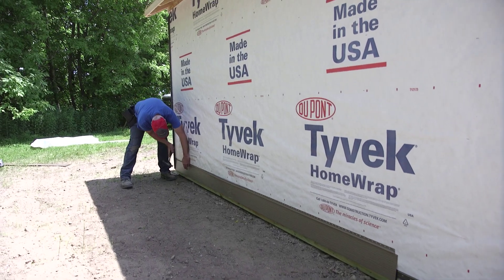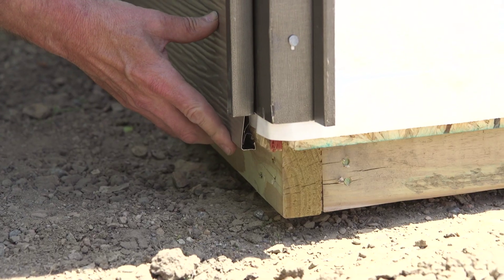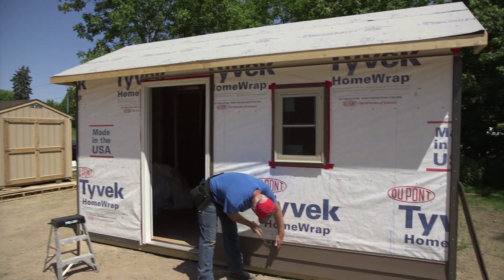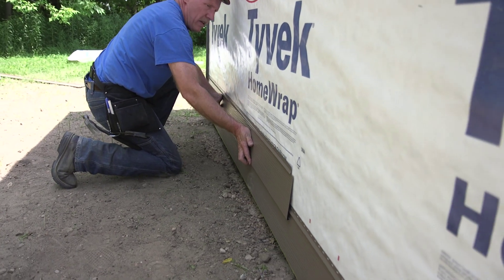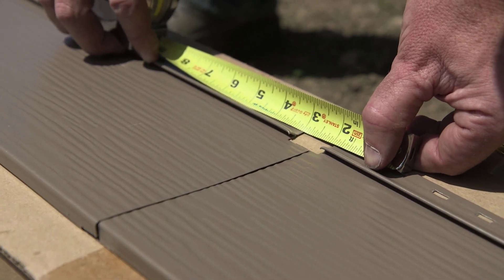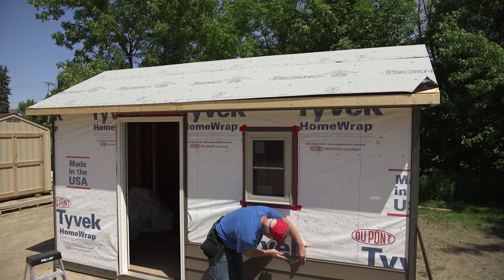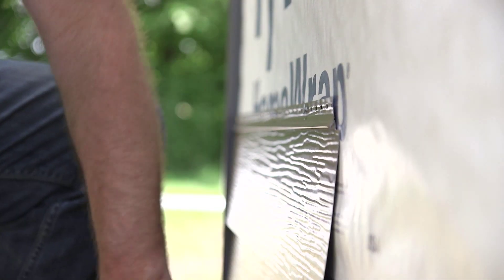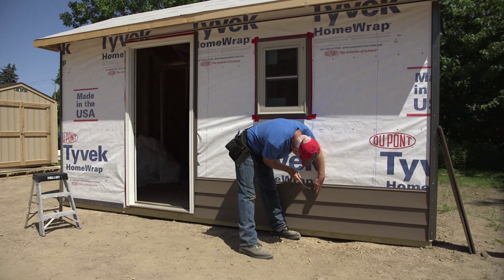Siding Installation: Installing Panels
This video discusses proper installation of siding panels. It covers proper fastening and lapping to achieve a quality job.